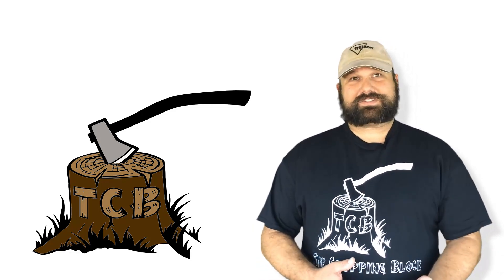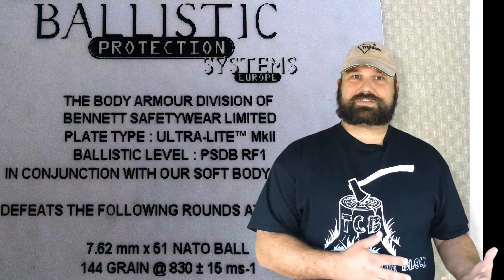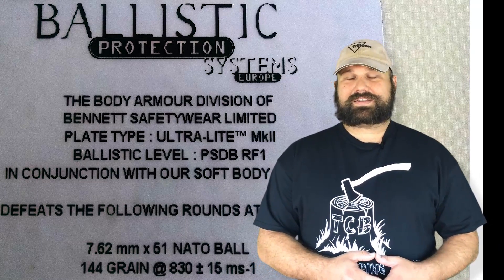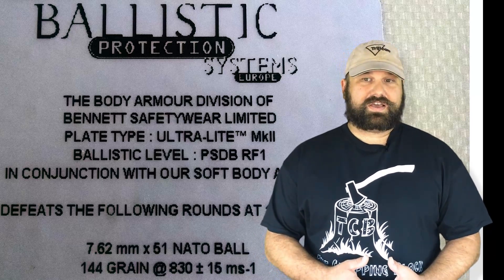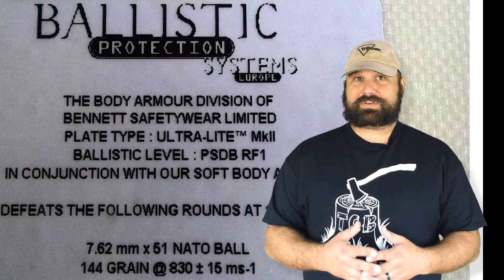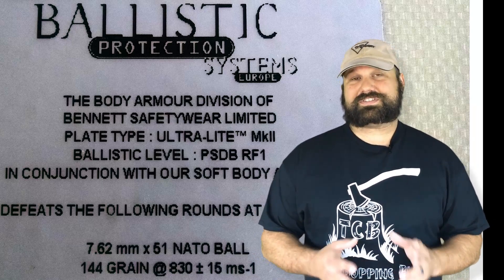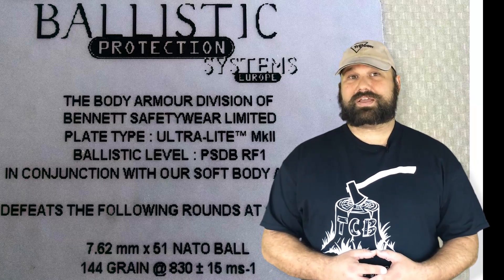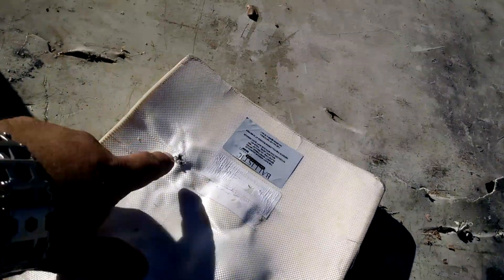Armor test: 7N6 vs UHMWPE plate